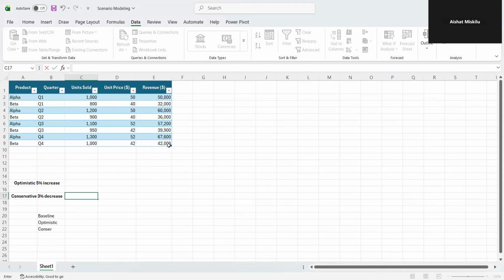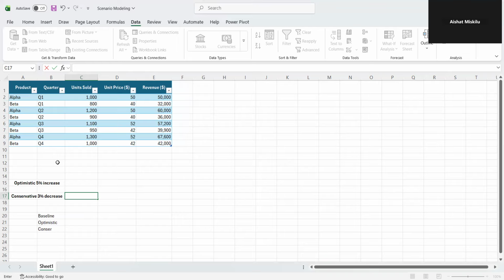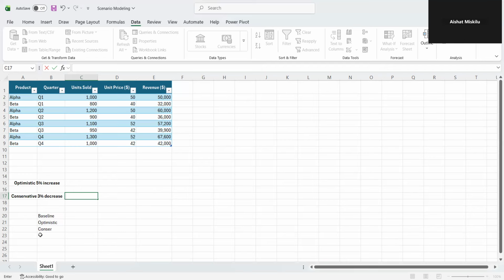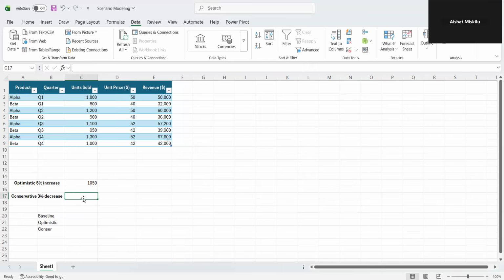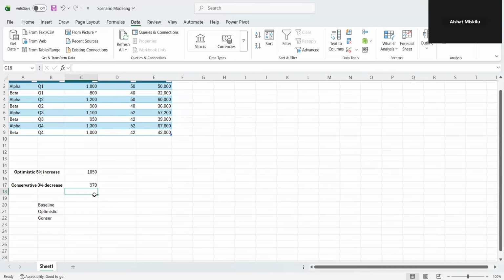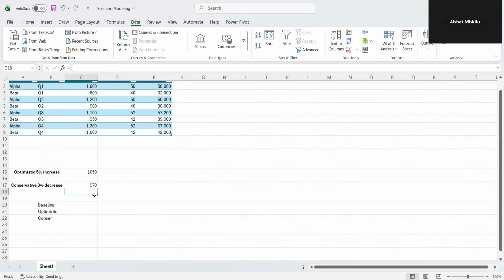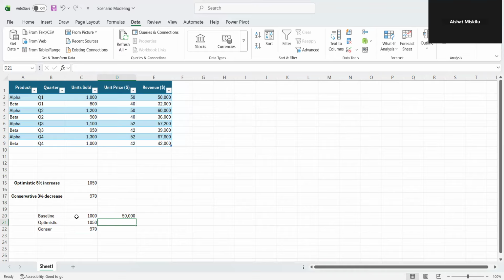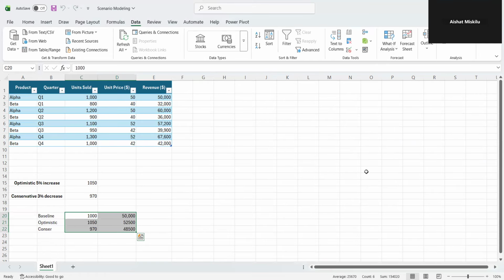Excel What-If Analysis Made Easy! | Scenario Modeling for Beginners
In this video, I’ll show you how to use Scenario Modeling and What-If Analysis in Excel to analyze business decisions.
We’ll work with a clean data set that includes product sales, prices, and revenue—and we’ll test what happens when prices increase or decrease by 5%.

💡 You’ll learn:
✔ How to calculate optimistic (price increase) and conservative (price decrease) scenarios
✔ How to apply What-If Analysis in Excel
✔ How to use the Data Table tool to compare multiple results at once
✔ How to interpret the business impact of price changes on revenue

This tutorial is perfect for:
✅ Business analysts
✅ Data analysts
✅ Performance analysts
✅ Students
✅ Anyone improving Excel skills